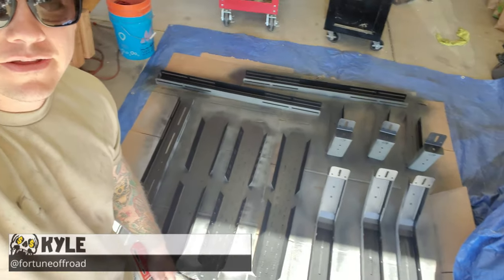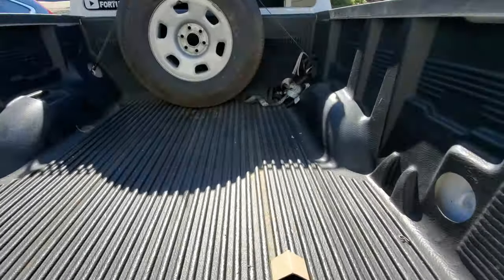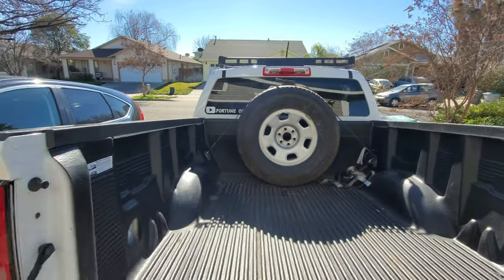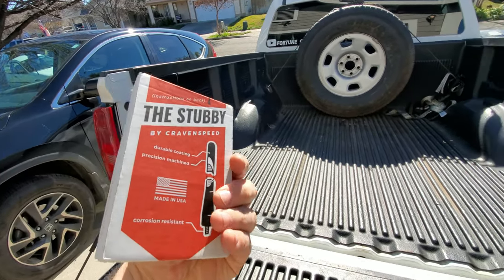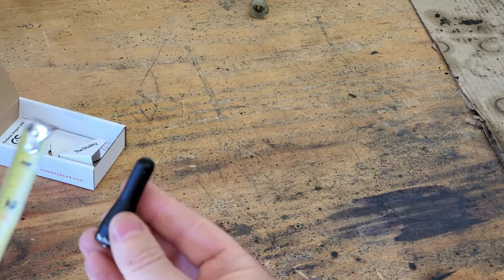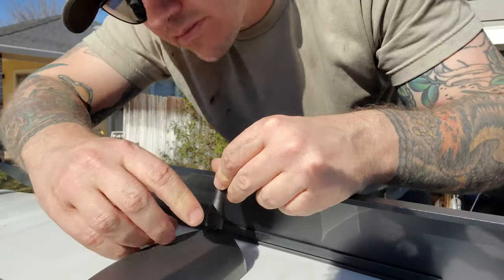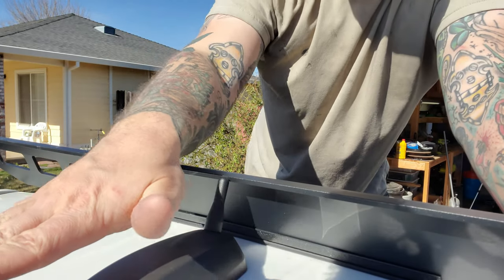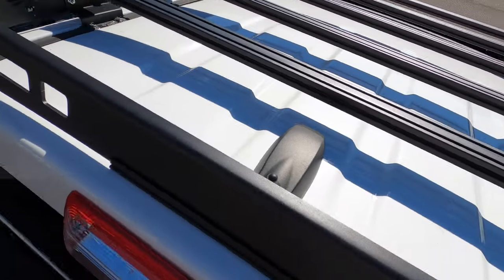Stubby Jr Antenna | CravenSpeed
Our stock antenna was just way too big. Not only was it not ascetically pleasing, it was also interfering with our garage height and our roof rack space. We ordered this 2" antenna, and man does it fit nicely!

CravenSpeed Stubby Antenna